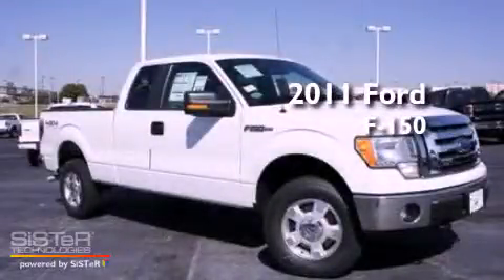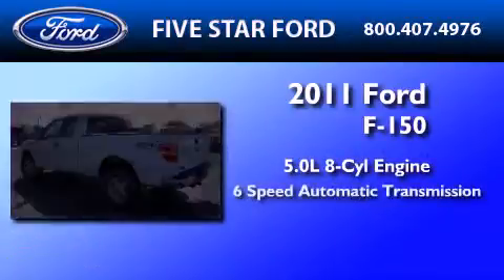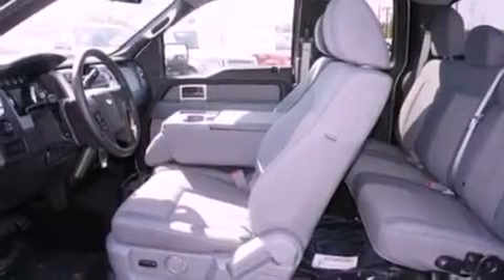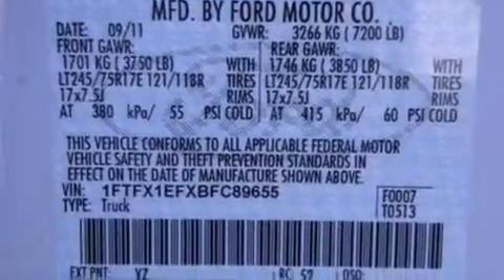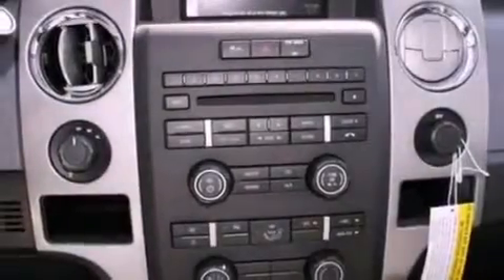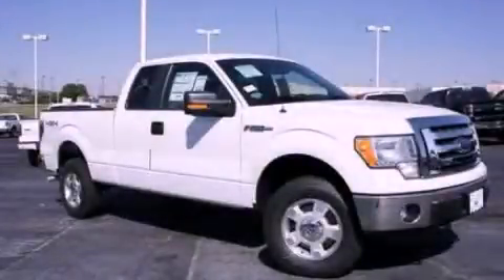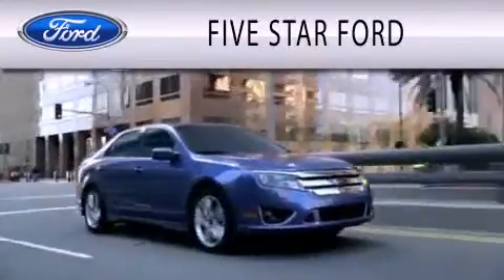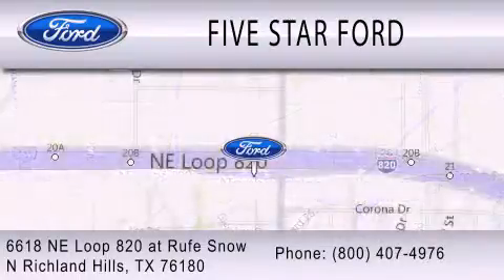2011 FORD F-150 TX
Year : 2011
 Make : FORD
 Model : F-150
 Engine : 5.0L V8
 Trans . : AUTO 6SPD
 Exterior : OXFORD WHITE

 Stock : BFC89655